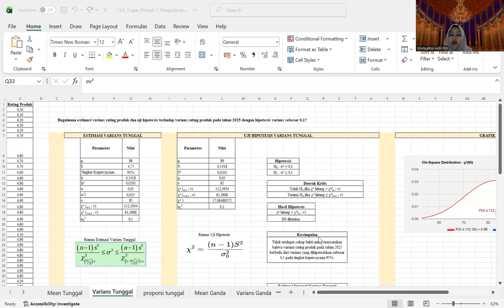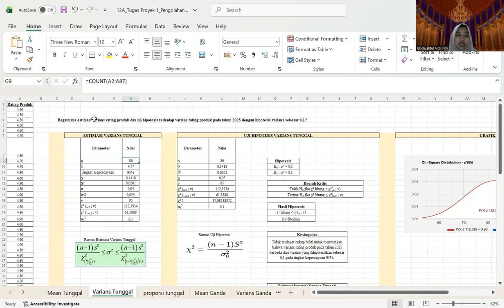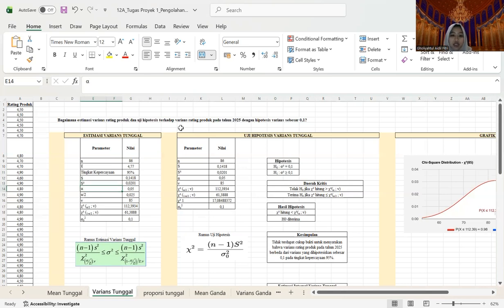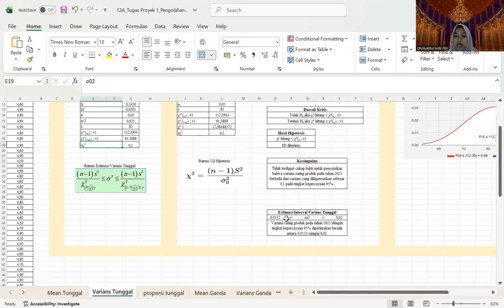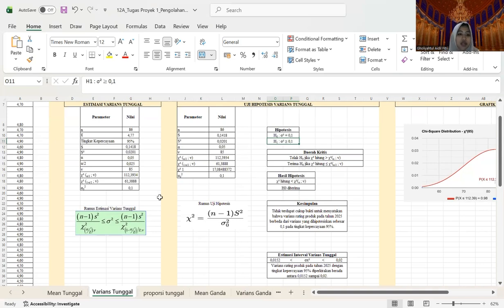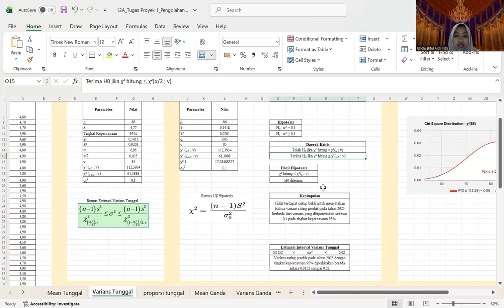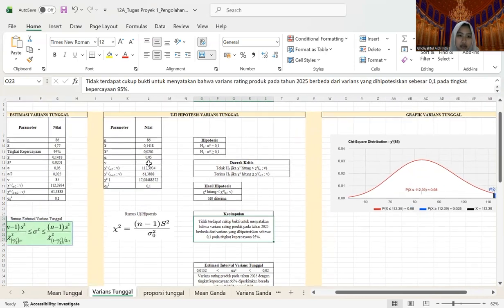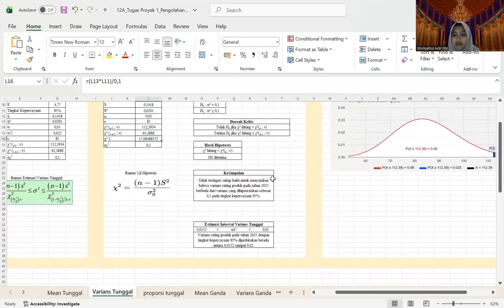INDUSTRIAL STATISTICS II PROJECT ASSIGNMENT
Single Variance Estimation and Single Variance Hypothesis Testing are methods in inferential statistics aimed at estimating and testing the value of a population variance (σ²) based on sample data. Estimation is performed by determining a range of values (confidence interval) within which the population variance parameter is expected to lie at a certain confidence level. Meanwhile, Hypothesis Testing is used to verify whether the population variance is equal to a hypothesized value (σ₀²) using the Chi-Square distribution as the test statistic. This method is highly crucial in industrial quality control to monitor product consistency and minimize process variability.

Prepared by:
Name : Gholiyahtul Aidil Fitri Harahap
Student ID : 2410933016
Group : 12 A

Laboratory of Industrial System Planning and Optimization (LPOSI)

Andalas University